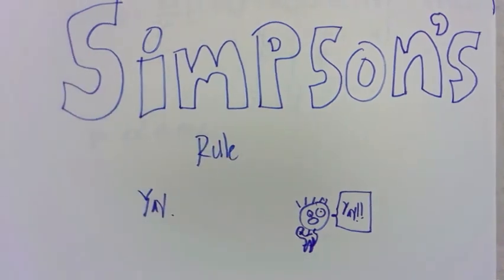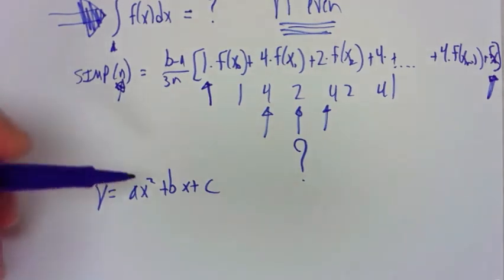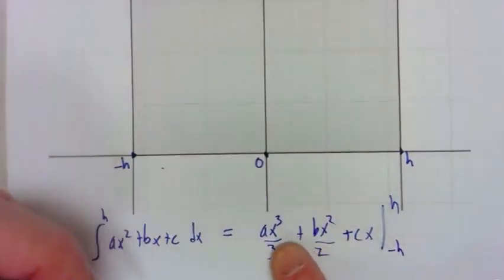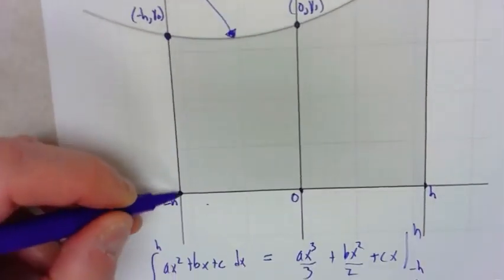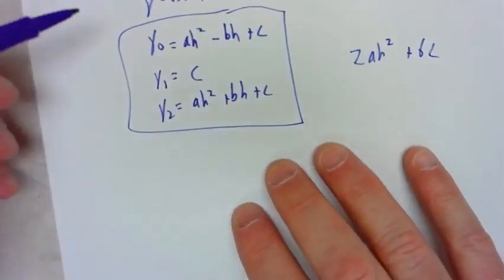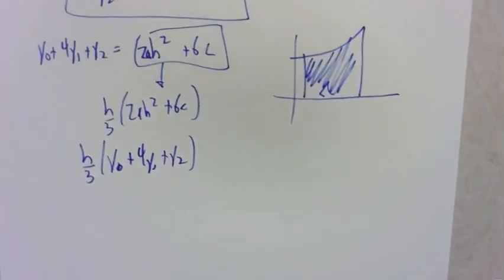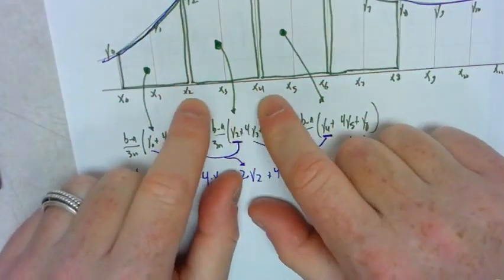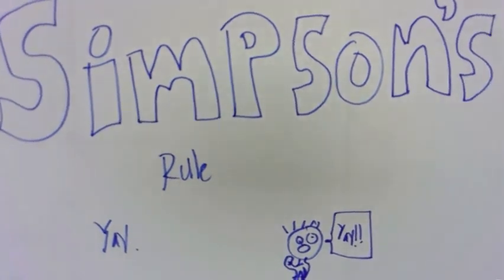Simpsons Rule Verification